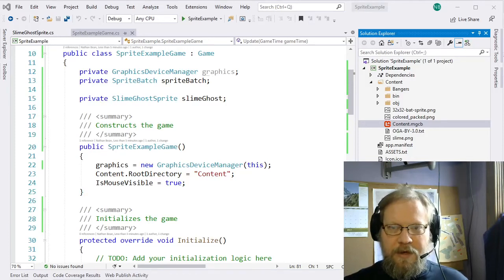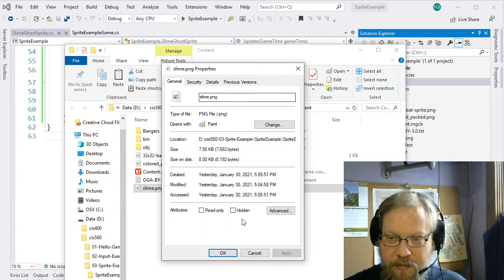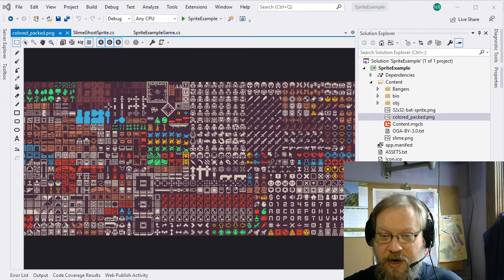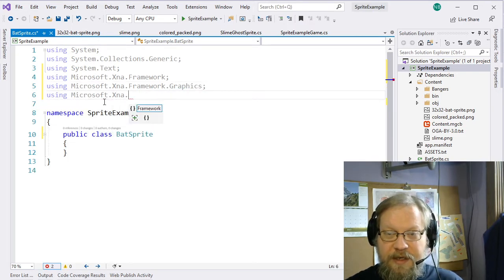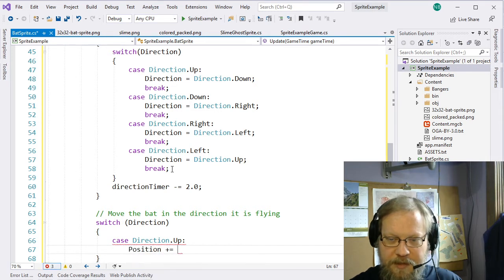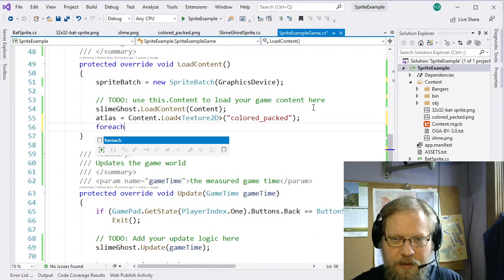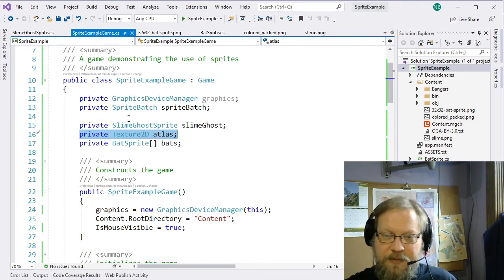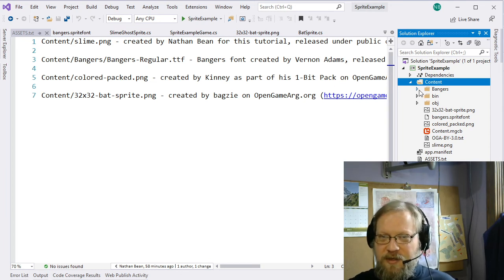Sprite Example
In this video we explore how to use the SpriteBatch in MonoGame to render sprites.  We look at texture atlases, animated sprites, and sprite fonts.

This video was created for the CIS 580 - Foundations of Game Programming class offered at Kansas State University.